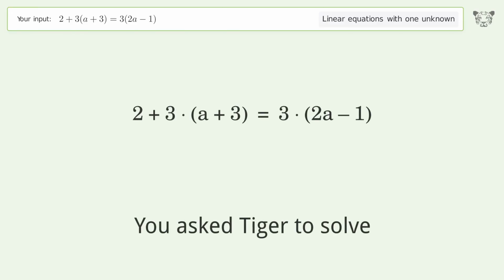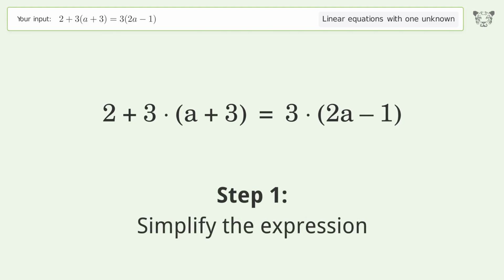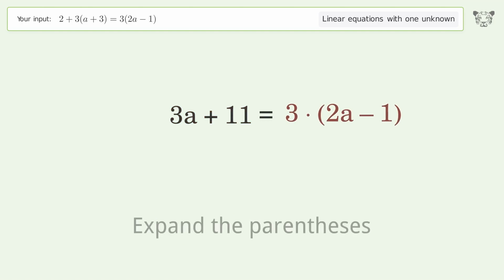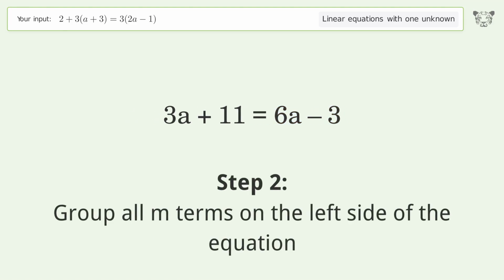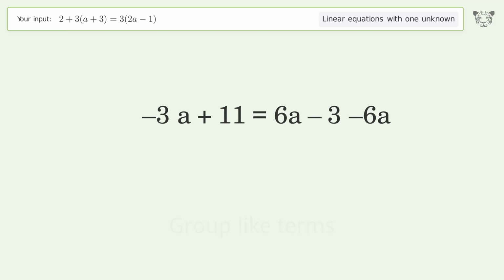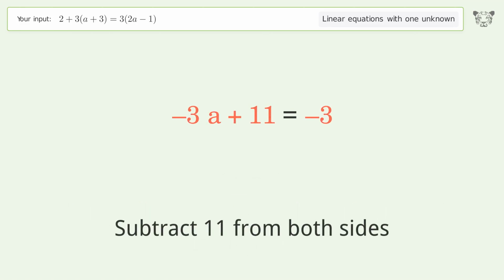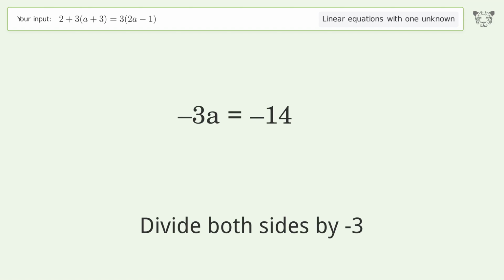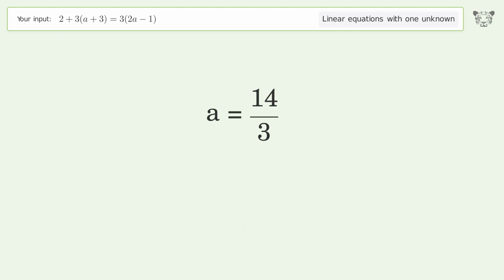Solve 2+3(a+3)=3(2a-1): Linear Equation Video Solution | Tiger Algebra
Struggling with 2+3(a+3)=3(2a-1)? Watch our step-by-step video on Tiger Algebra to master this linear equation effortlessly.